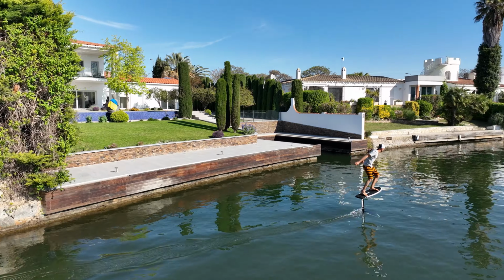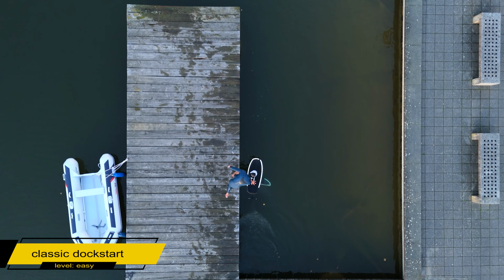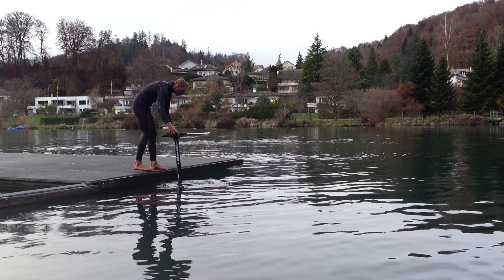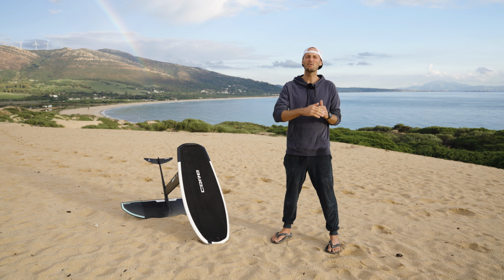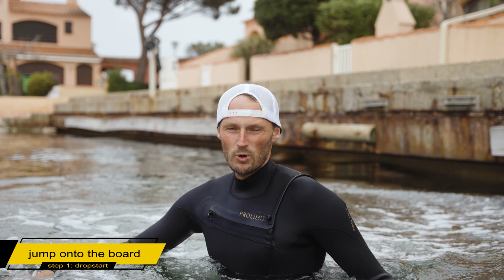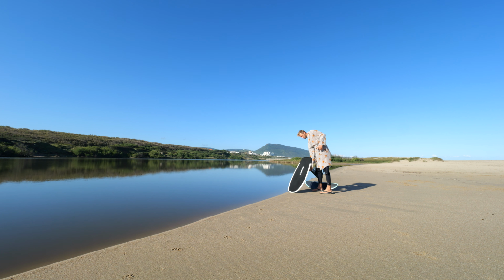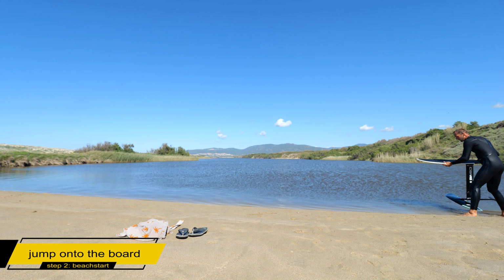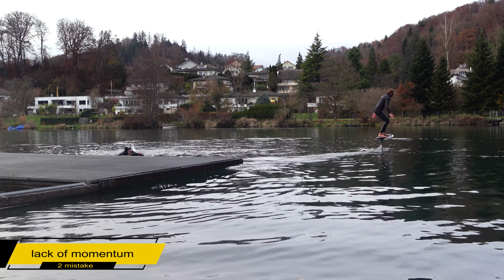Foil Pumping: Top 3 Starting Techniques